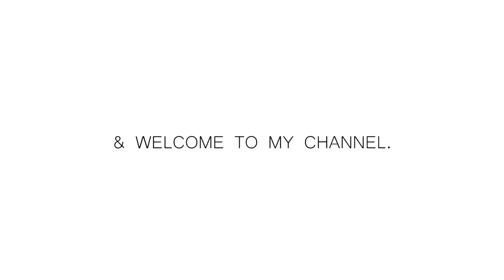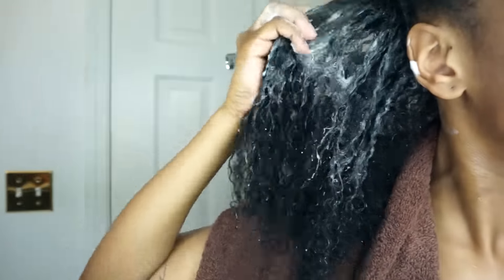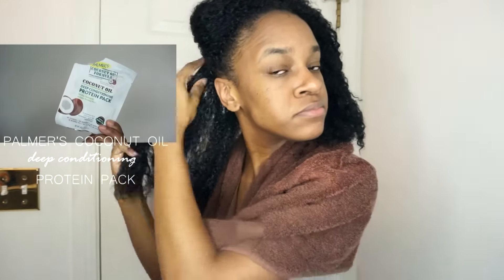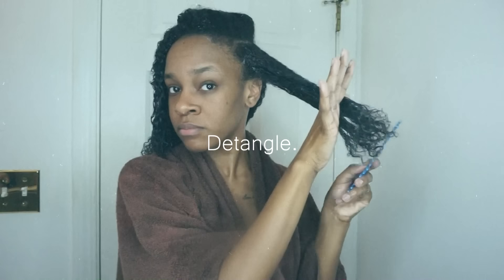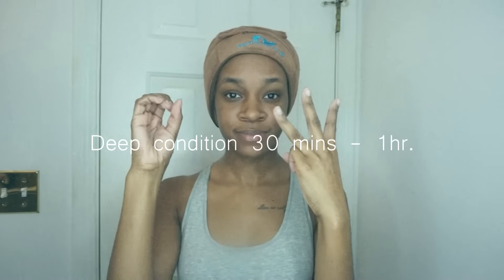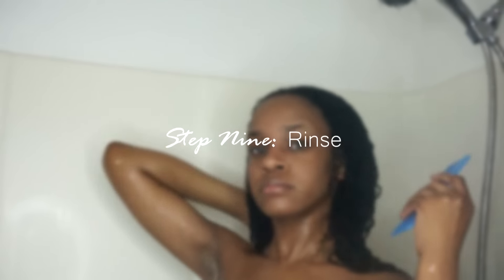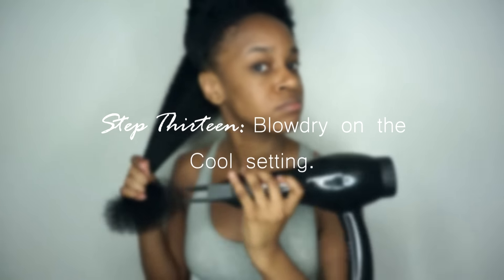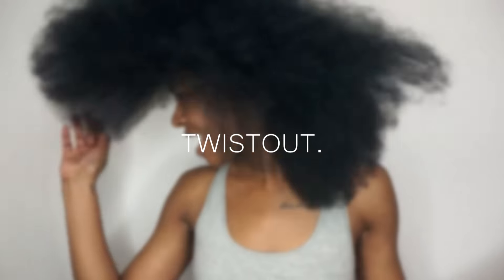Winter Wash Day Routine 2017 | NATURAL HAIR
Hey Y'all! So I realized I've never shared with you guys what my wash day routine looks like. So that's exactly what I filmed the other day!

I always try make my hair videos fun and informative to watch. Do you guys enjoy watching my hair videos?

Xo.

M U S I C

love yourz